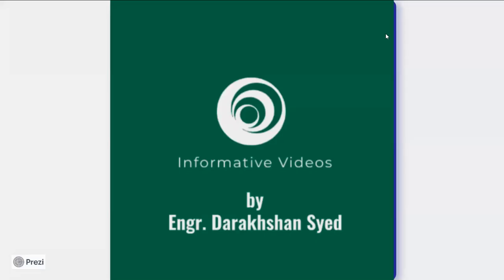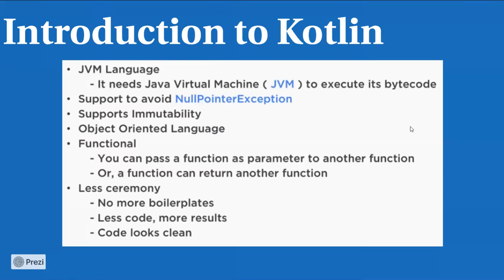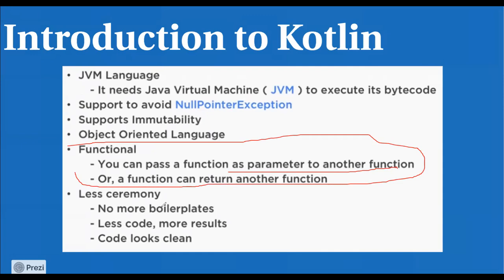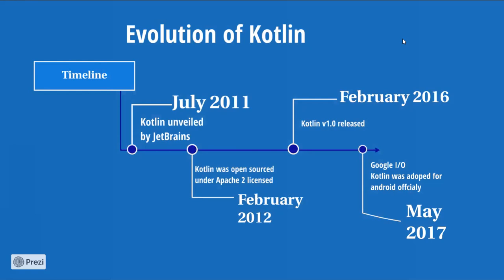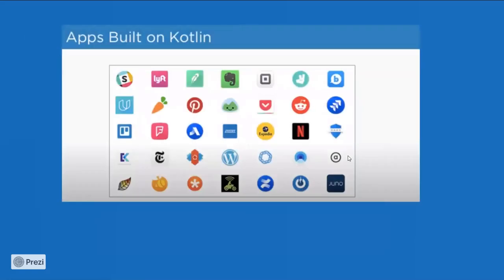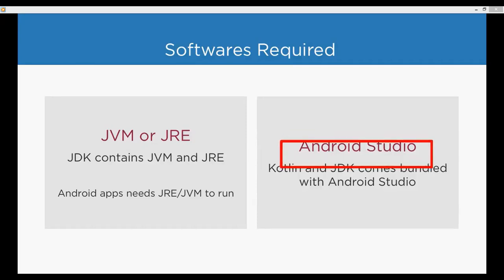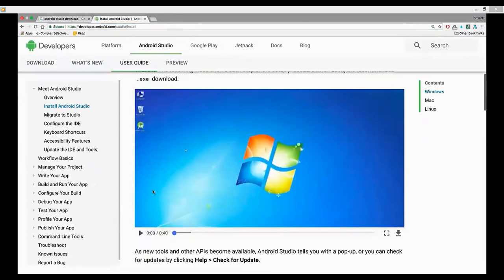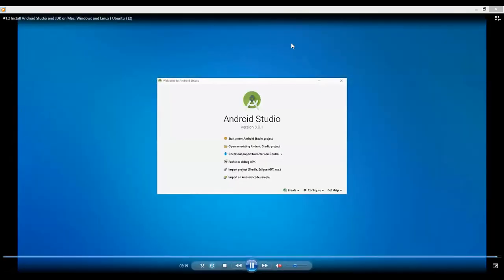Lecture 2.3 Introduction of Kotlin | Is JAVA dead? | Installation of Android Studio